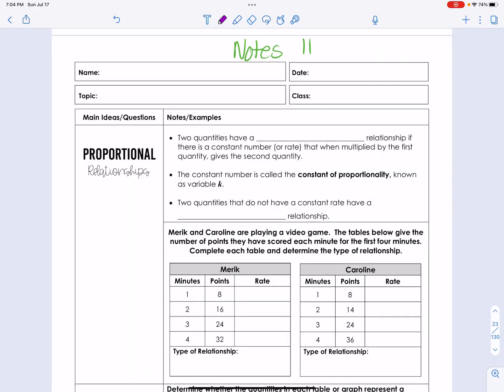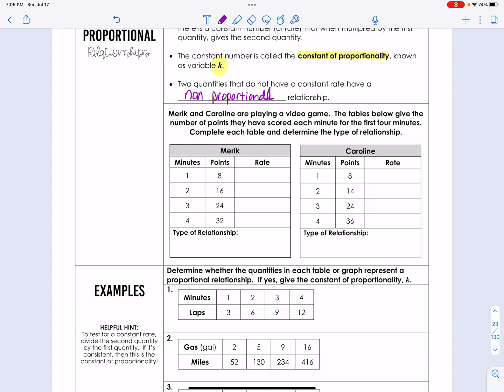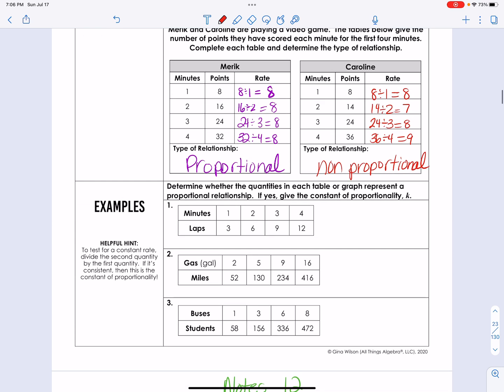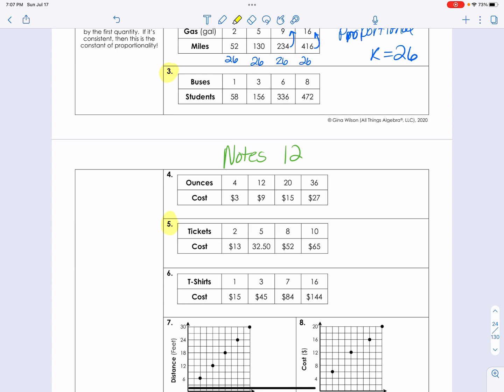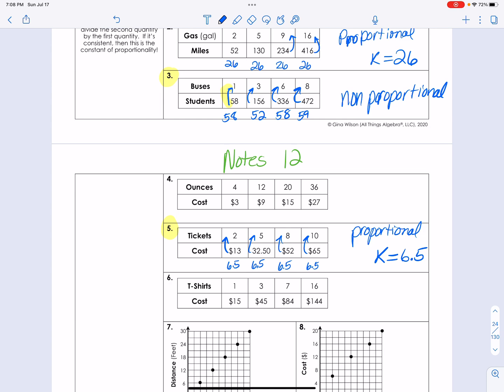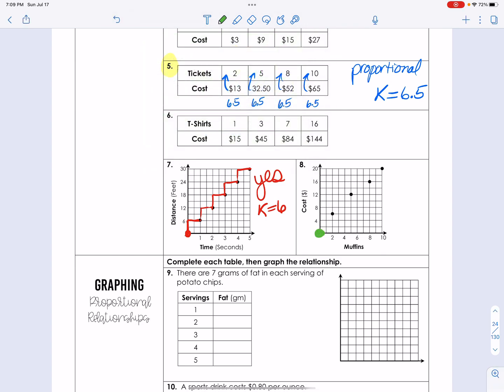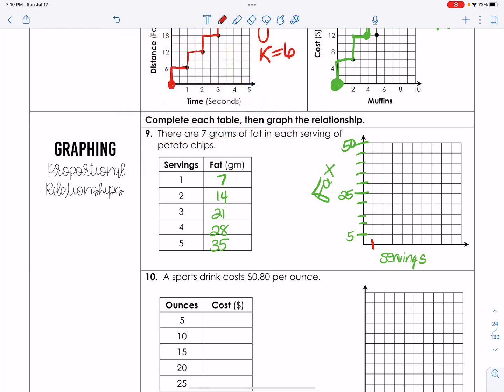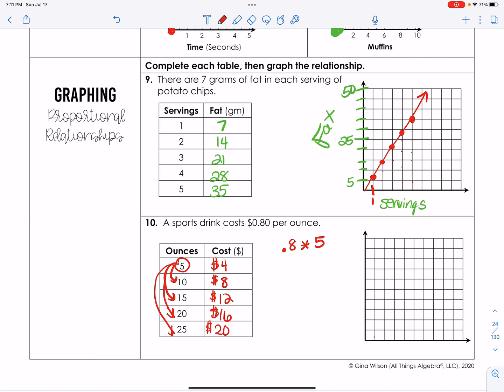6th_Prop_PropAndRel